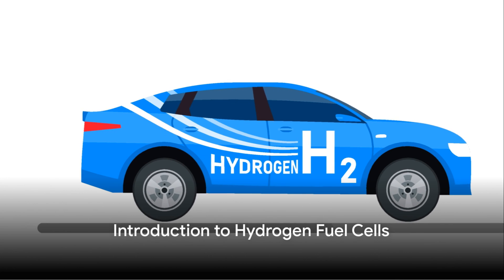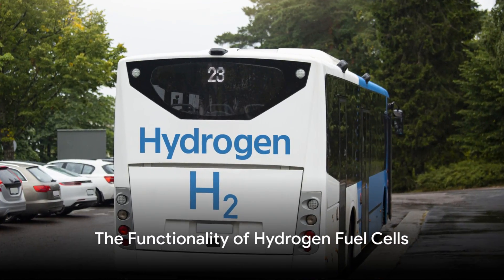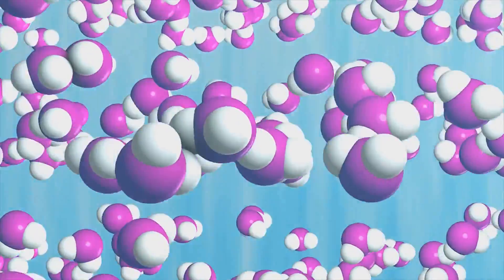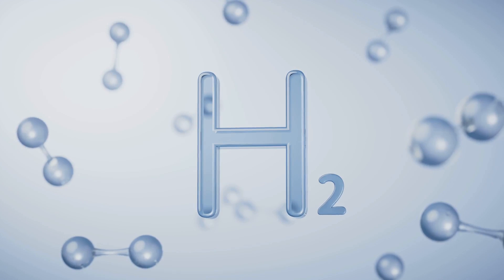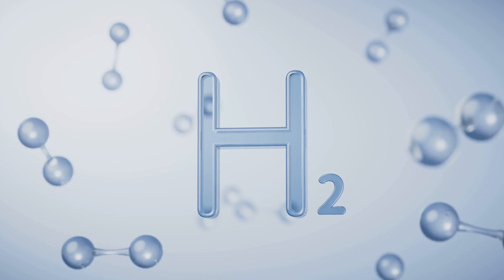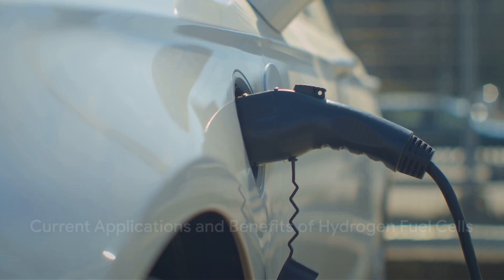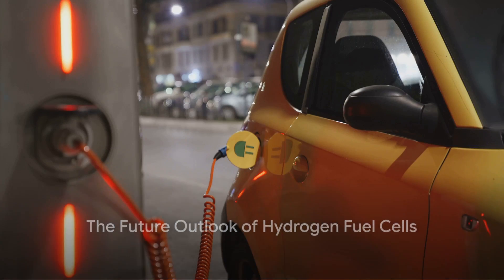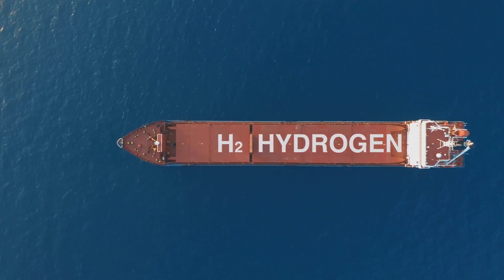Fuel of the Future Hydrogen is the Game Changer You Need to Know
Chemistry lab : Periodic Table : Hydrogen  The Fuel of the Future

Explore the potential of hydrogen as the fuel of the future in this chemistry lab video. Learn about its use in combating climate change and as a clean energy source for hydrogen cars and fuel cells.
Hydrogen the fuel of the future
Certainly! Hydrogen fuel cell cars, also known as Fuel Cell Electric Vehicles (FCEVs), operate differently from traditional gasoline or battery electric vehicles. Let me break it down for you:

1. **Fuel Cell Stack**: FCEVs have a **fuel cell stack**, which is like their own efficient power plant. This stack consists of multiple individual membrane electrodes. When hydrogen combines with oxygen inside the fuel cell stack, it generates electricity via a process called **reverse electrolysis** ².

2. **Hydrogen and Oxygen Reaction**: The fuel cell extracts electrons from the hydrogen, while leftover hydrogen protons move across the cell and combine with oxygen from the air. This chemical reaction produces water. The electrons create electricity, which charges a small storage battery used to power the electric drivetrain, similar to how it works in an electric vehicle ⁴.

3. **Electric Motor**: The generated electricity is directed into the **electric motor**, which drives the vehicle's wheels. FCEVs use this electric motor to move, just like battery electric vehicles ¹.

4. **Hydrogen Fuel Tank**: FCEVs store hydrogen gas onboard in a **fuel tank** until it's needed by the fuel cell ¹.

In summary, hydrogen fuel cell cars convert hydrogen into electricity directly, providing a clean and efficient alternative for sustainable transportation. 🚗⚡🌿

(1) Hydrogen fuel cell cars: everything you need to know - BMW.
(2) How do hydrogen-powered cars work? - CSIRO.

Challenges of Hydrogen Cars
Hydrogen Production: Most hydrogen is currently produced from natural gas, which involves carbon emissions. Producing hydrogen through electrolysis using renewable energy is more sustainable but also more expensive4.

Infrastructure: The infrastructure for hydrogen refueling stations is limited compared to gasoline and electric charging stations. Expanding this infrastructure is crucial for the widespread adoption of hydrogen cars5.

Storage and Transport: Hydrogen is a highly flammable gas and requires careful handling. It needs to be stored under high pressure, which poses challenges for transportation and storage5.

Cost: Hydrogen fuel cell technology is still relatively expensive. The cost of producing, storing, and transporting hydrogen, as well as the cost of fuel cells themselves, needs to decrease for hydrogen cars to become more economically viable5.

Conclusion
Hydrogen cars offer a promising solution to reducing emissions and dependence on fossil fuels. They combine the benefits of electric vehicles with the convenience of quick refueling and long driving ranges. However, challenges related to hydrogen production, infrastructure, and cost need to be addressed to make hydrogen cars a mainstream option.
How Do Fuel Cell Electric Vehicles Work Using Hydrogen?
How does a hydrogen car work? - CAR Magazine
1 Hydrogen Fuel Cell Car Advantages And Disadvantages
Show more

Edit in Pages

AI-generated content may be incorrect

What are the best hydrogen cars available?

How does hydrogen production work?

Are there any safety concerns with hydrogen cars?